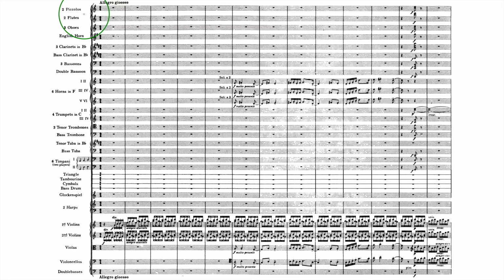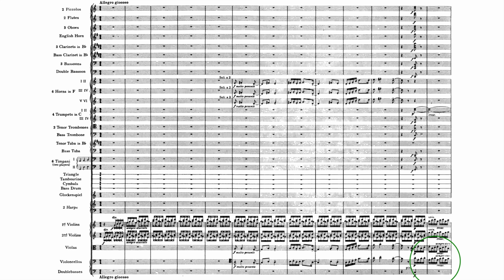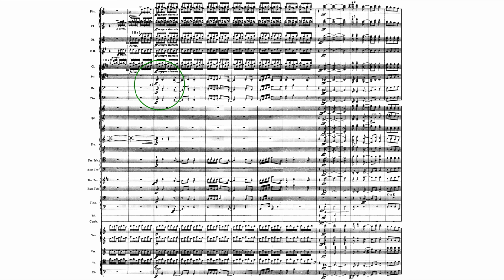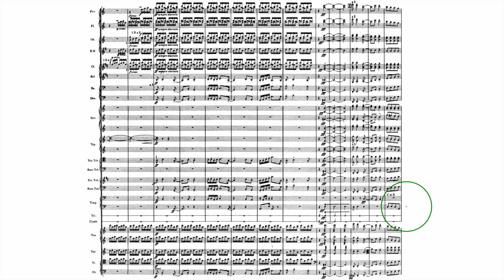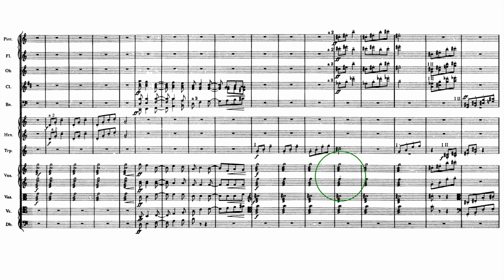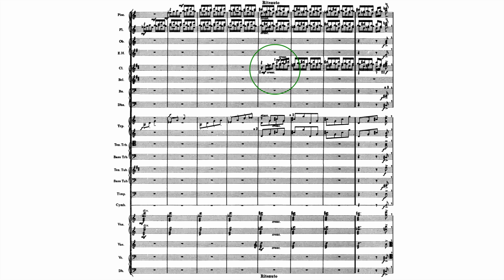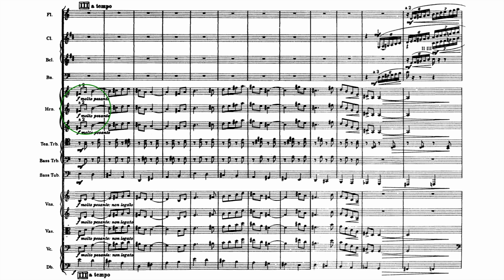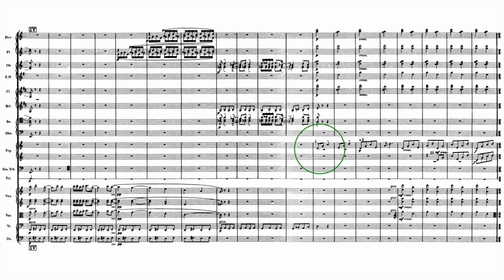The Planets, Jupiter Part 1: Opening - Fig. V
Orchestration Analysis Part 1/4 of Jupiter, the Bringer of Jollity.